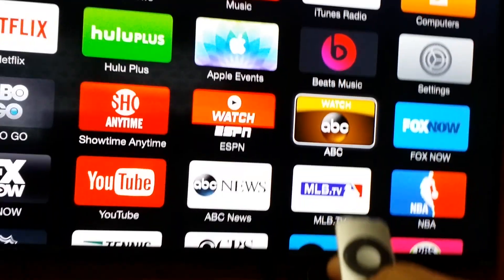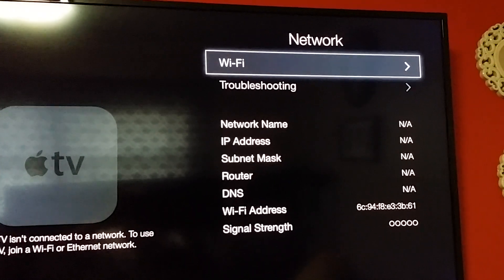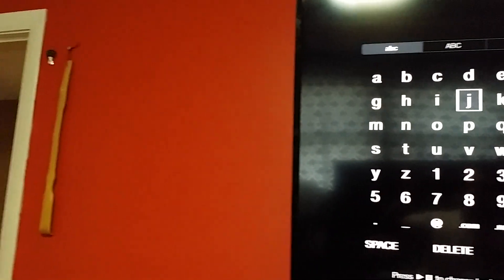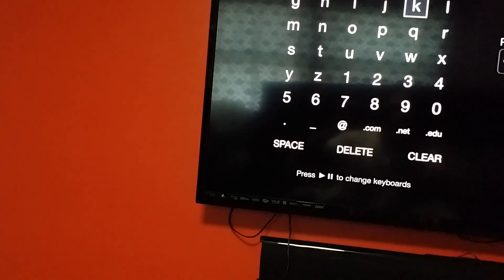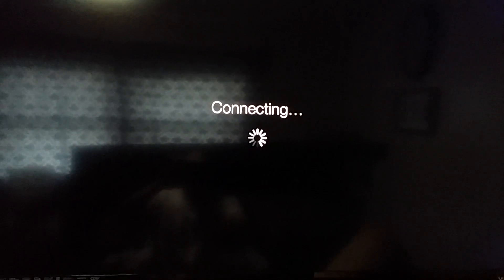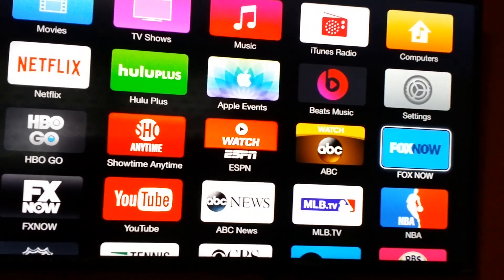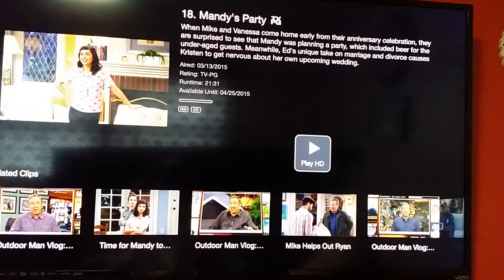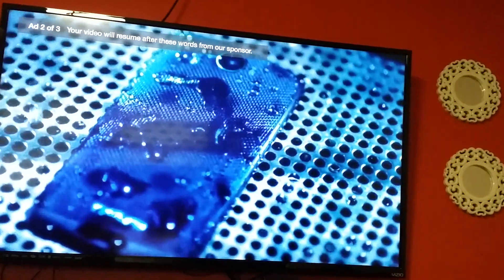How to connect apple tv to wifi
Connecting apple TV to wifi